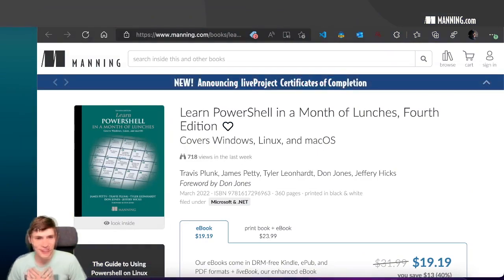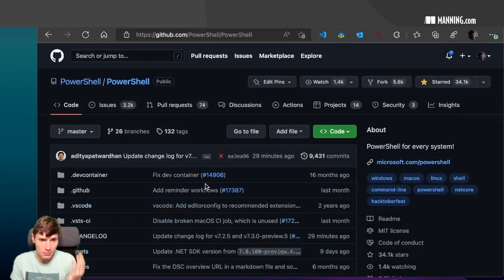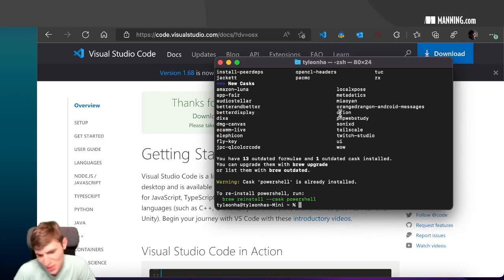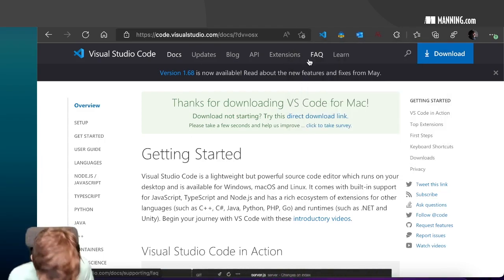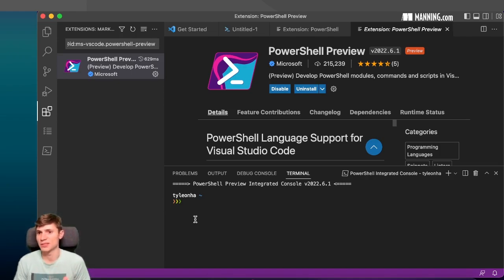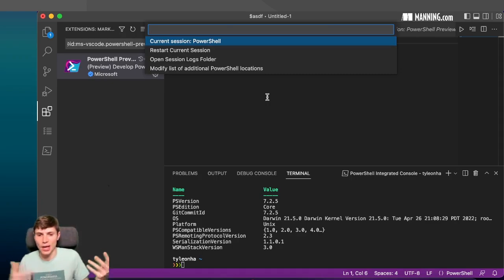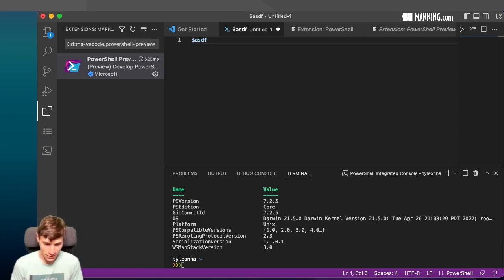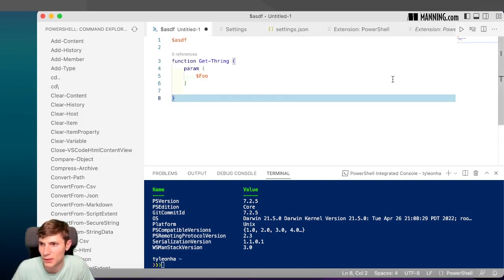Where should I write my PowerShell scripts?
Check out Travis Plunk, James Petty, Tyler Leonhardt, Don Jones, Jeffery Hicks' book 📖 Learn PowerShell in a Month of Lunches, Fourth Edition 📖 To save 40% off this book ⭐ DISCOUNT CODE: watchleonhardt40 ⭐ In this video, Tyler teaches all about the Microsoft recommended tool for authoring PowerShell—Visual Studio Code.

Learn PowerShell in a Month of Lunches, Fourth Edition

"Learn PowerShell in a Month of Lunches, Fourth Edition" is a new edition of the bestseller that introduced PowerShell to over 100,000 readers. With bite-sized lessons and hands-on exercises, this amazing book guides you from your first command to writing and debugging reusable scripts for Windows, Linux, and macOS. Set aside just an hour a day and you’ll soon be tackling increasingly complex automation tasks with PowerShell.